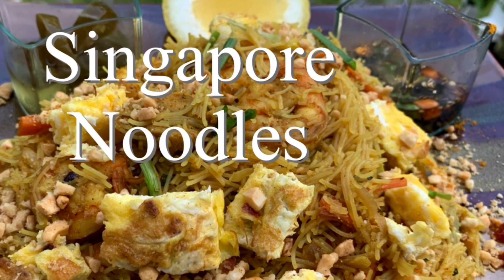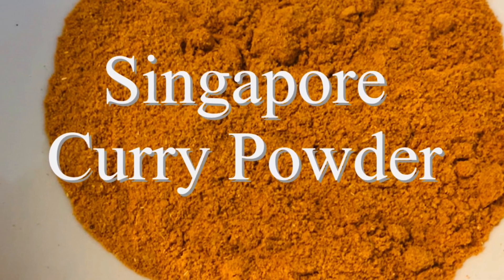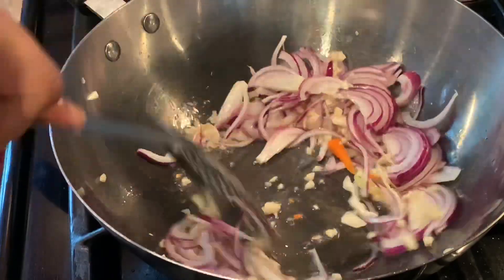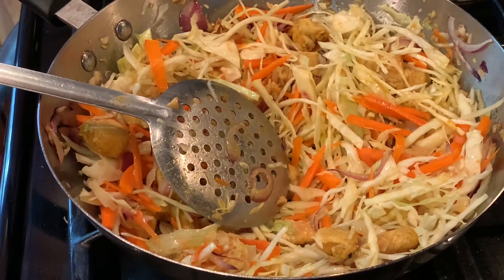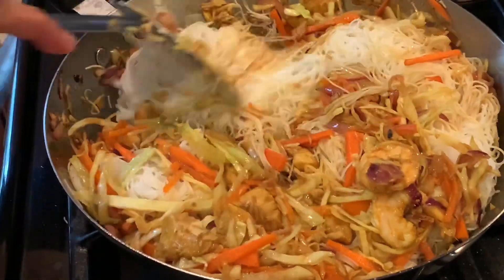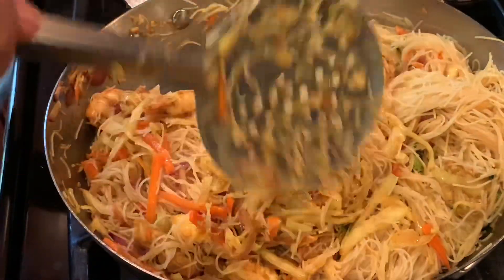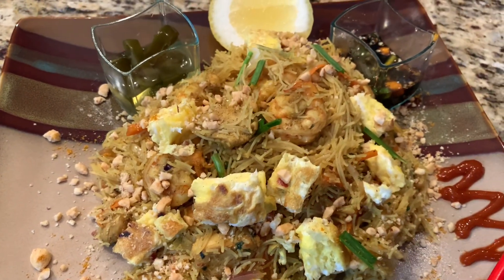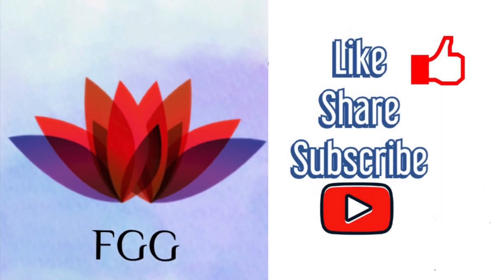Singapore Noodles | Singapore Curried Noodles | Singapore Rice Noodles Recipe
Singapore noodles or Singapore Curried Noodles is signature cuisine well known in world wide. Simple rice vermicelli thin noodles with signature Singapore curry powder and with combination seafood or any meat just so delicious. This Signature Singapore noodles represent Indian, Chinese and Malay Cuisine from Baba Nyonya People. Any how, The flavor full yummy noodles always my favorite. I keep it simple ingredients so everybody can try this signature dishes. But i promise the flavor remaining same as the origin.

STIR FRY
4 oz. /200 g dried rice vermicelli noodles
2 tbsp. oil 1 cup shrimp
1 cup chicken 3 eggs 1 onion , thinly sliced
4 garlic cloves , minced
1 tsp ginger , freshly grated
2 cup cabbage
1/2 Cup Carrot
1/4 cup green onions
1/4 cup coriander leaves
1/2 cup roasted peanut
Sauce
1 tbsp. soy sauce
Salt to taste
Methods
1. In a pot add dried rice noodles, pour hot water and set a side for 10 minutes. Drain all water and the noodles is ready.
2. Add curry powder to shrimp and chicken cube and marinade.
3. In a small pot or wok add oil and fry beaten eggs. Once is cool cut to cube.
4. Take A big wok, add oil and chopped garlic, ginger and onion sauté for 2 minutes.
5. Add marinade chicken stir for 2 minute, add shrimp 1 minute, now add all vegetables stir for 3 minutes.
6. Now add soy sauce, curry powder, salt, lemon juice, and sugar and stir until all mix well.
7. Add rice noodles and mix all together, keep stir for 5-6 minutes until fully cooked.
8. Garnish with coriander leave, green onion and crush peanut.
9.Topping with cube eggs and lemon.
10. Serve this Singapore Noodles with soy chili sauce and pickled chili.

How to Make Soy chili sauce
2-4 Thai chili (use spicy chili)
1 tsp soy sauce
1 tsp rice vinegar
Chopped Thai chili, soy, vinegar mix well.